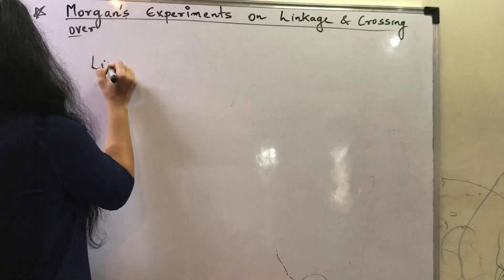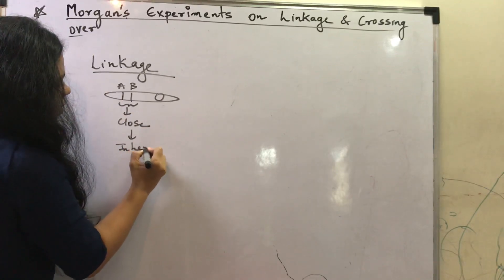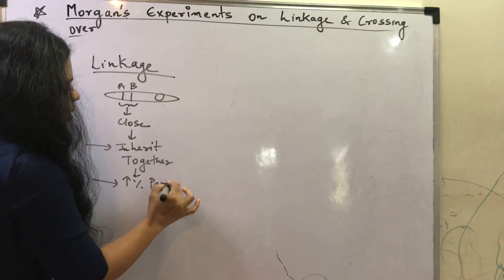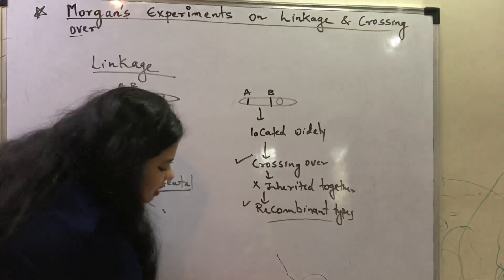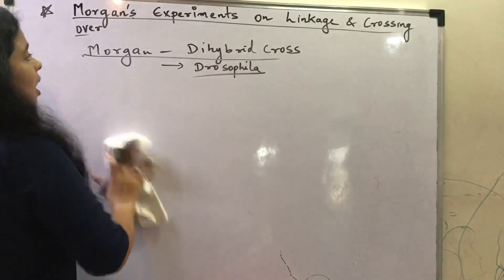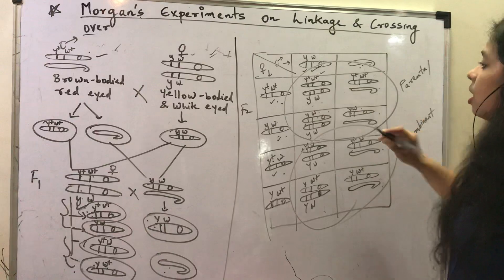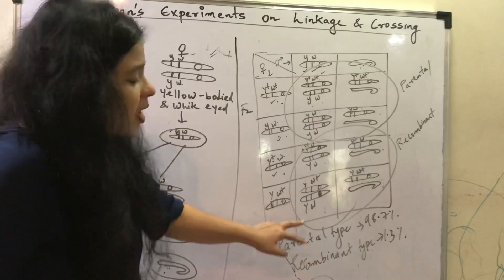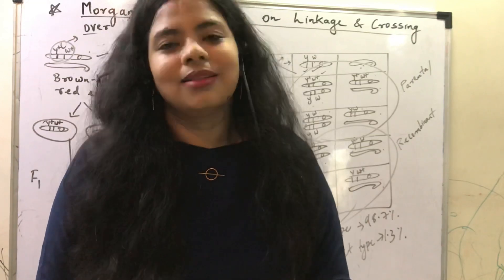morganscrosses NEET BIO-Morgan's experiment on linkage and crossing over-part 1